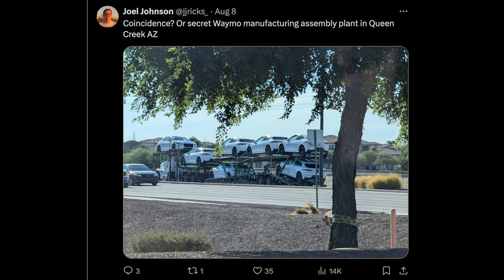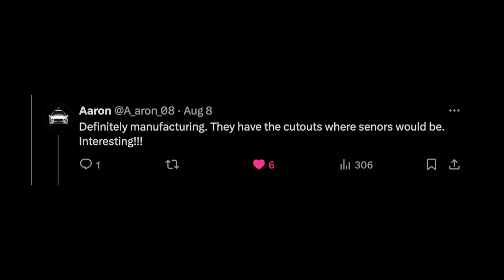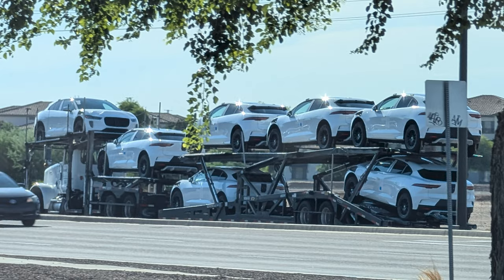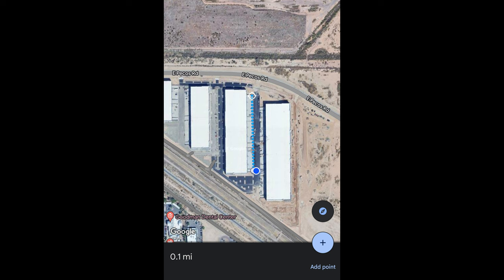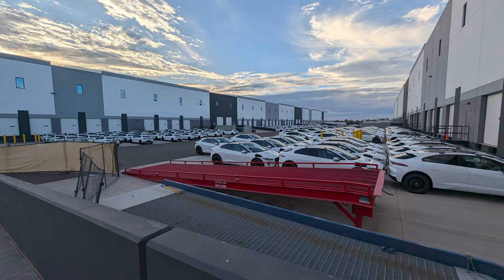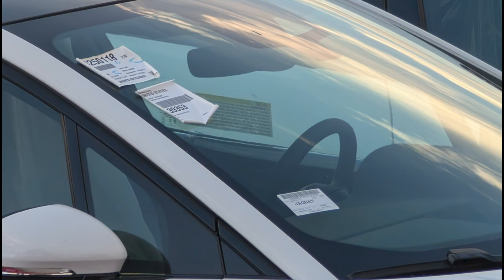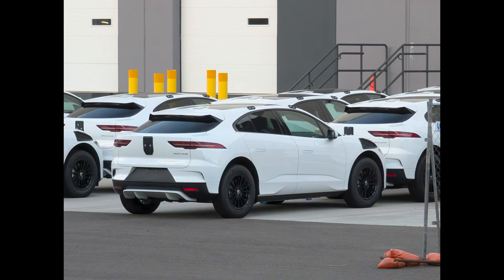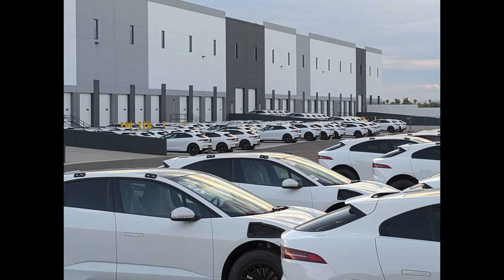Found it! Waymo's heretofore secret/unknown manufacturing plant in Phoenix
Thanks so much to the patrons for making this video possible!